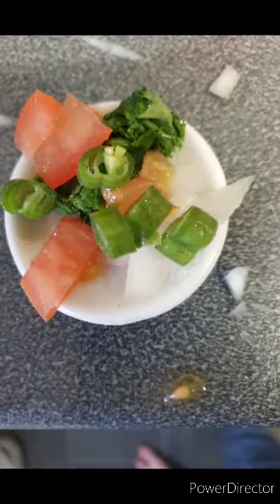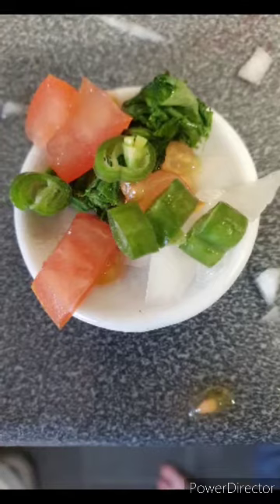Mini food vlog mini SALAD